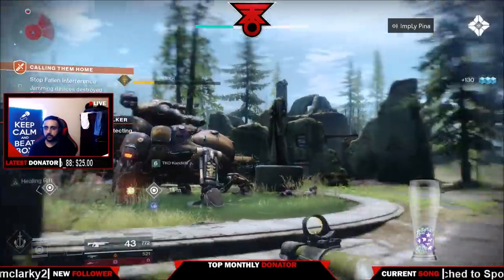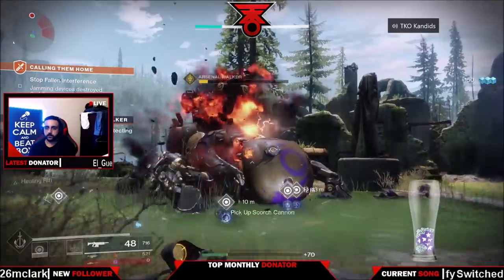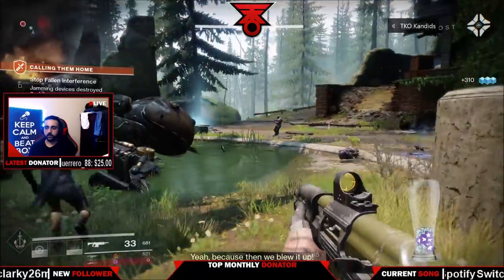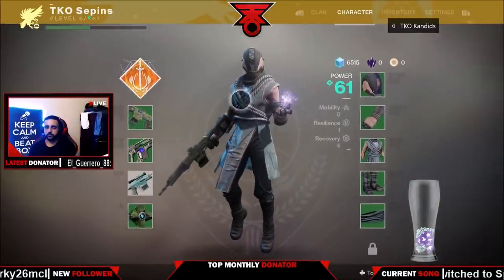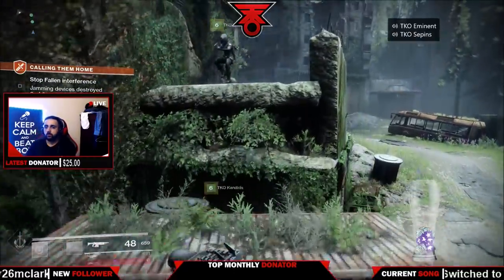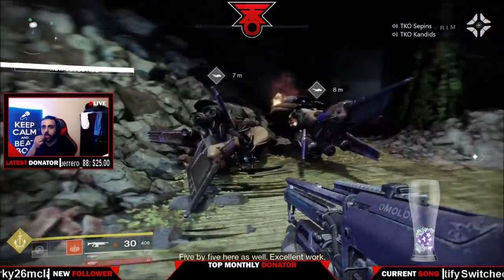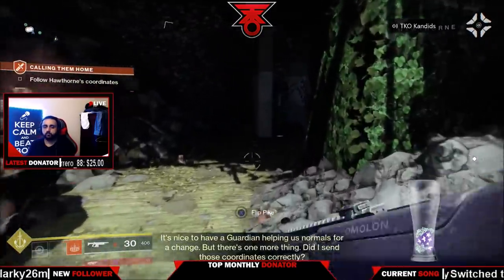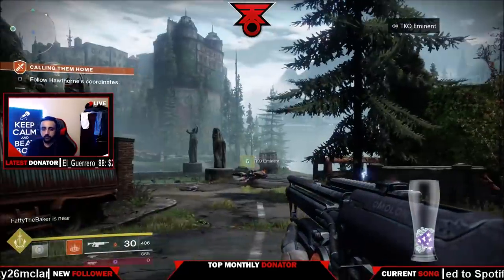Destiny 2 | HOW TO GET EXOTIC ENGRAMS! EASY FARM FOR EXOTICS in DESTINY 2!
How we got our exotics in destiny 2 all while doing the campaign story mission! What crazy exotic have you gotten so far?